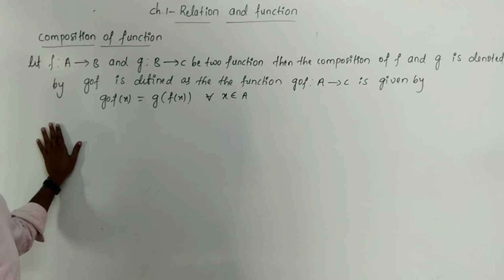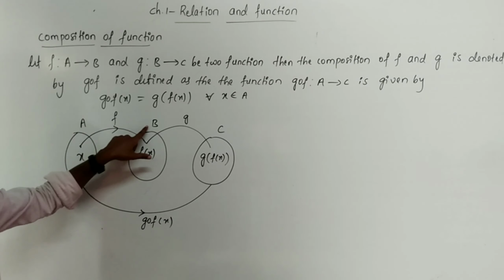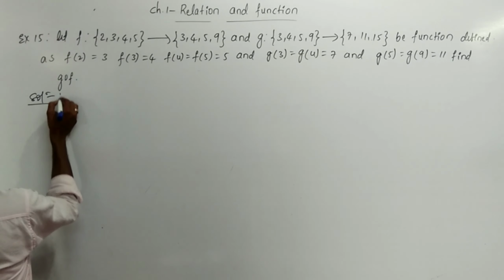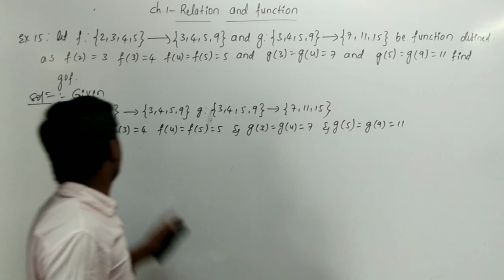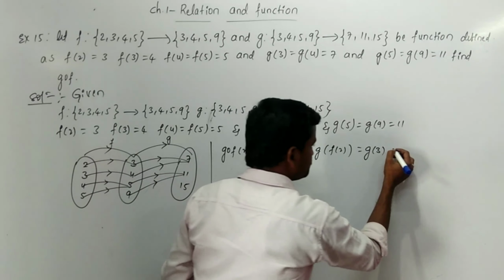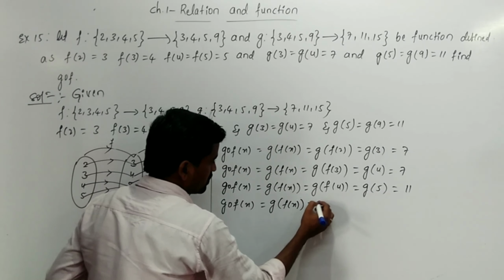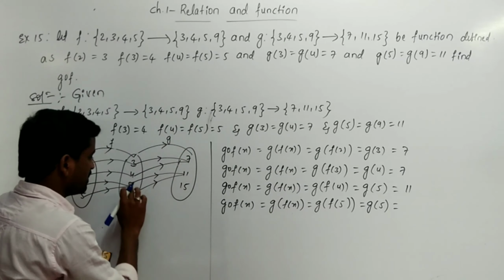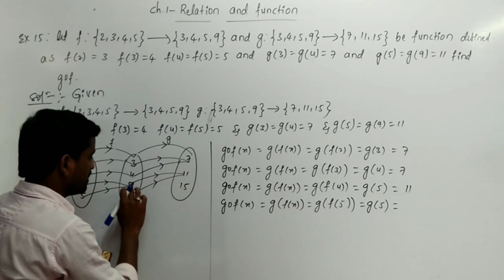Relation and function